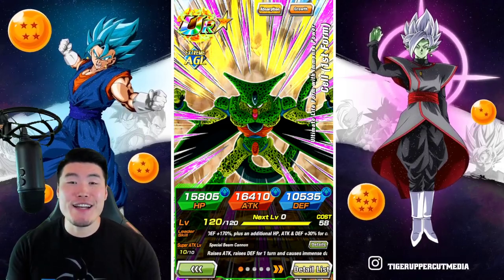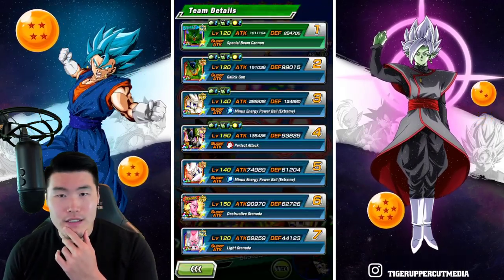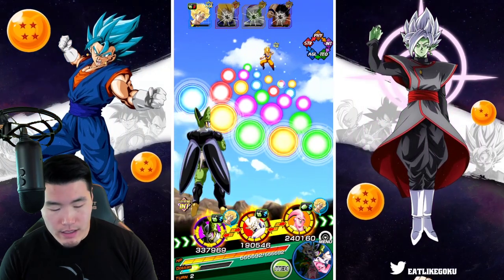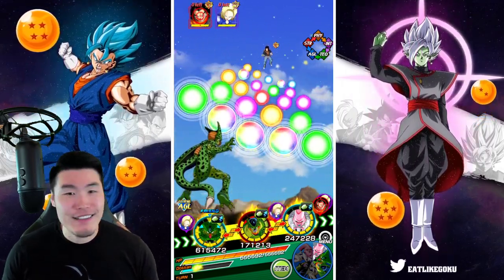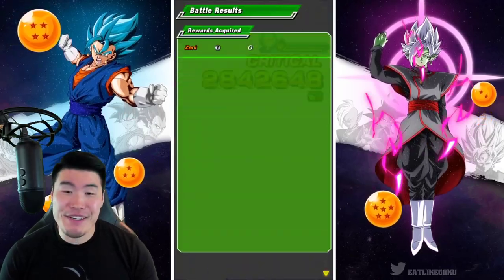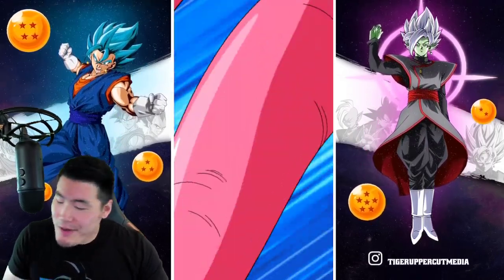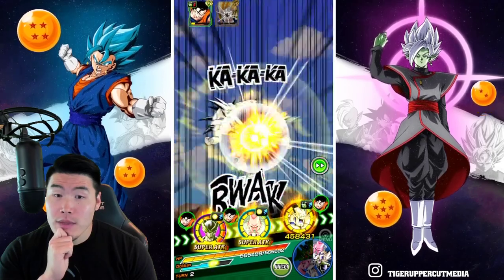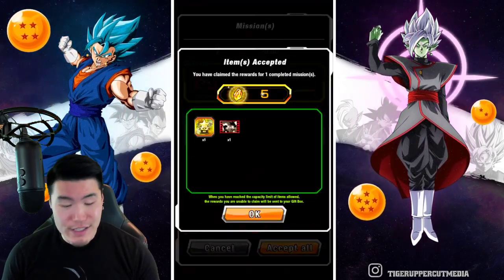DOUBLE DRAGON DOMINATION! "Power Absorption" Super Battle Road Stage CRUSHED! (DBZ Dokkan Battle)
The more dragons the better, that's what I always say.